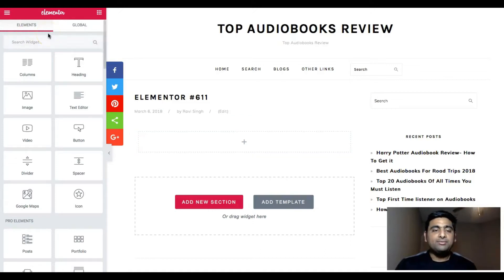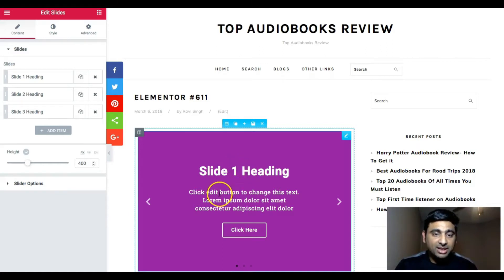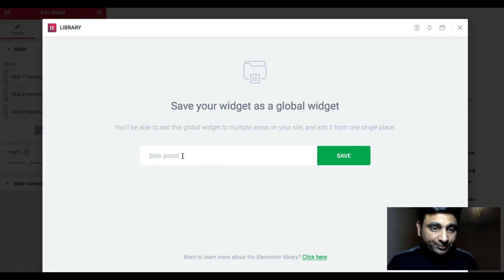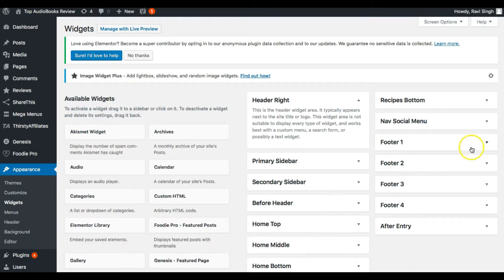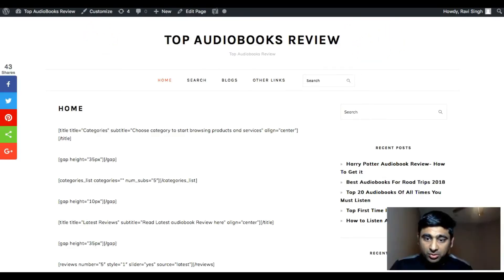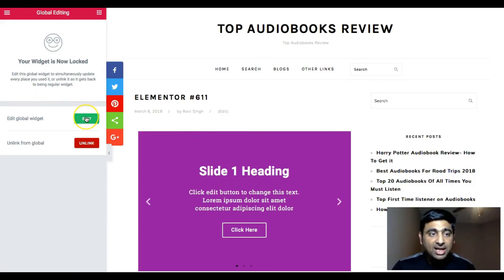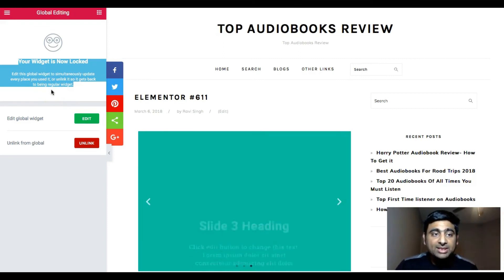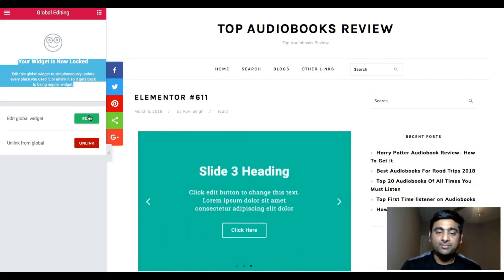How To Create Global widget using Elementor Pro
In this video I explained how to create Global widget using Elementor Pro.